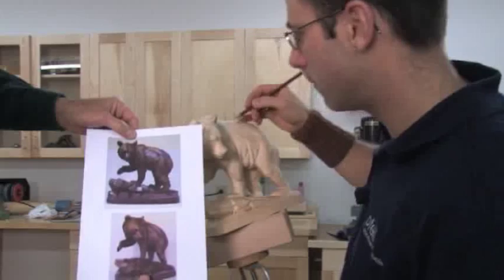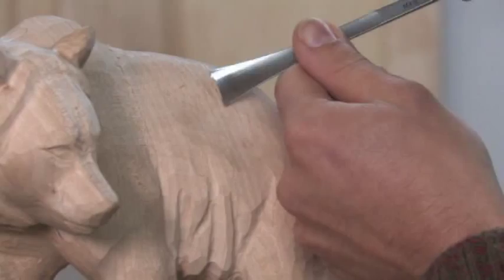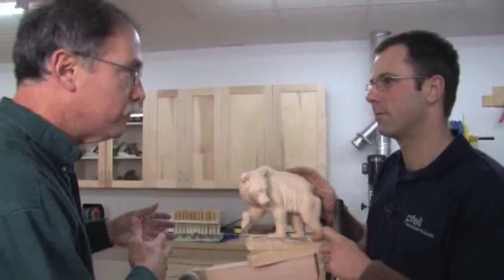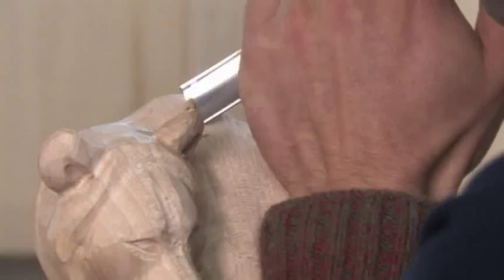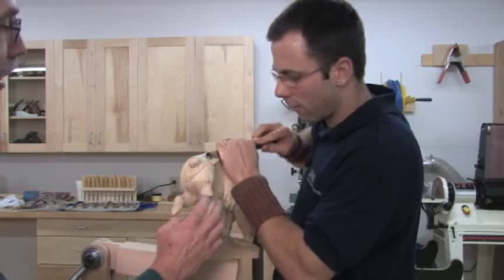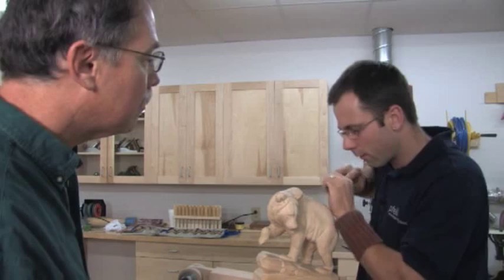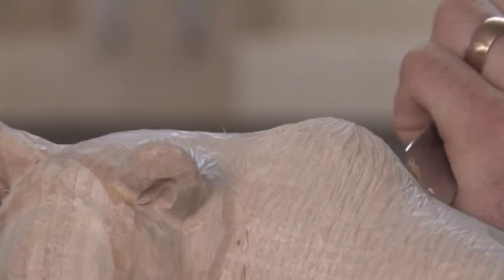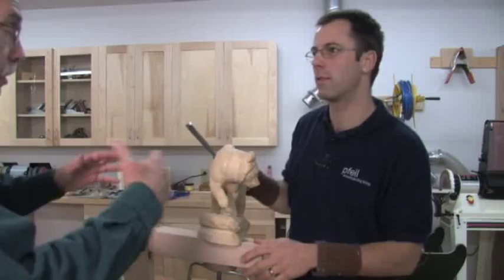Reto Odermatt Part 2: Adding Hair to Your Carving - Presented by Woodcraft and Pfeil Carving Tools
Second in a series with Scott Phillips of The American Woodshop on PBS  interviewing Reto Odermatt, Swiss Master Woodcraver. Reto demonstrates a great way to add realistic hair to your natural woodcarvings and save you some time!